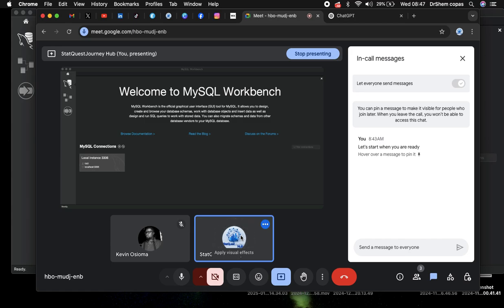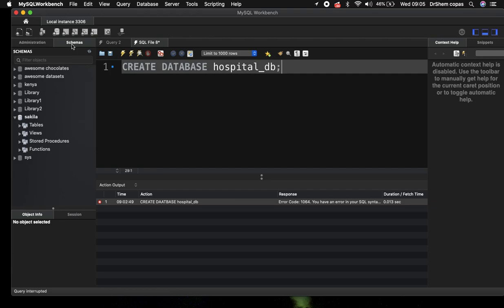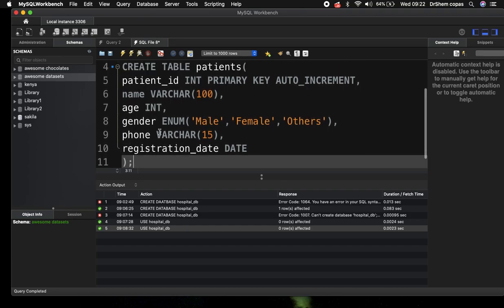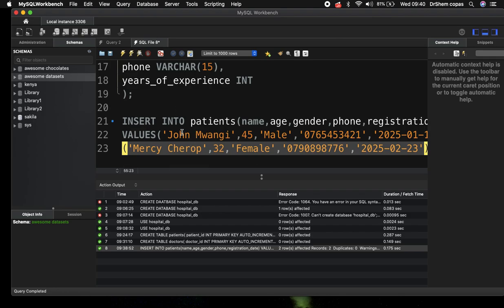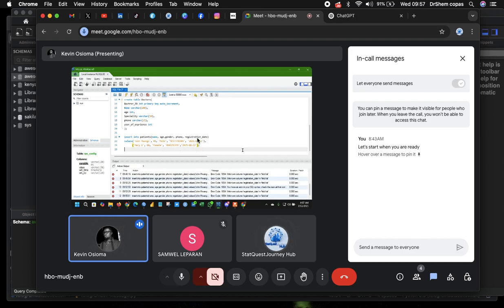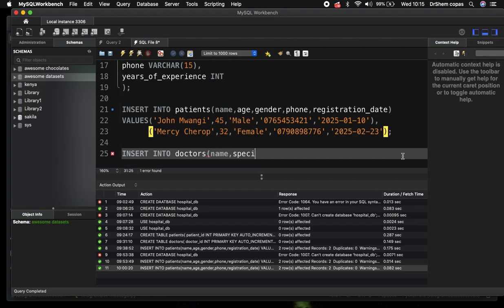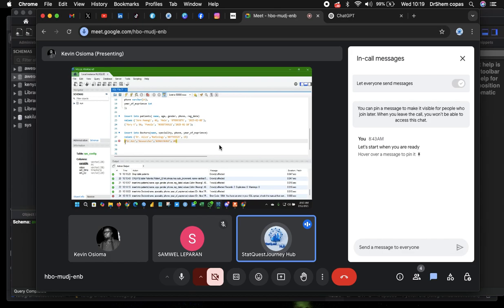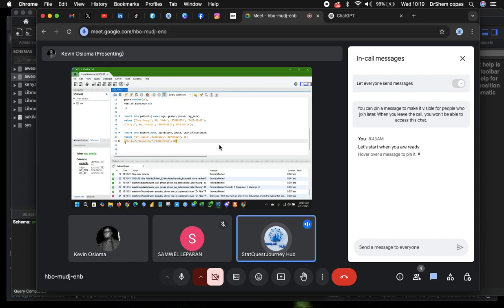MySQL Workbench for Data Analysis Class1 StatQuest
Unlock the power of SQL for Data Analysis! 🚀 In this video, we dive into MySQL Workbench, exploring how to query, filter, and analyze data efficiently. Perfect for beginners and professionals in the health sector and beyond. Watch now and take your data skills to the next level! 🔥📊